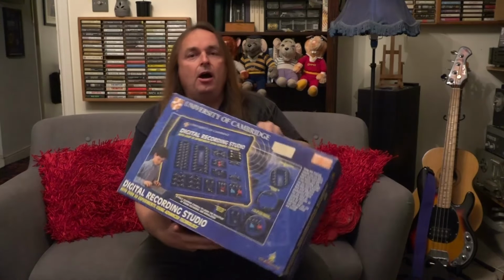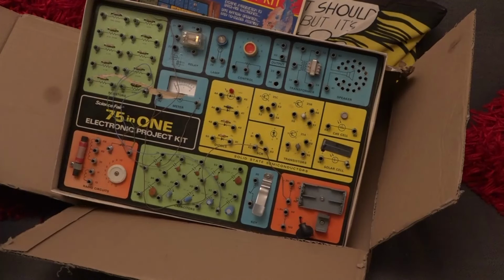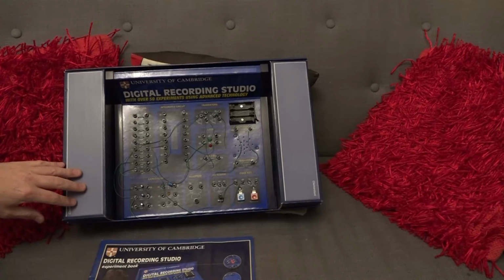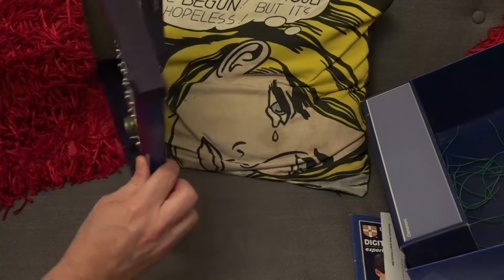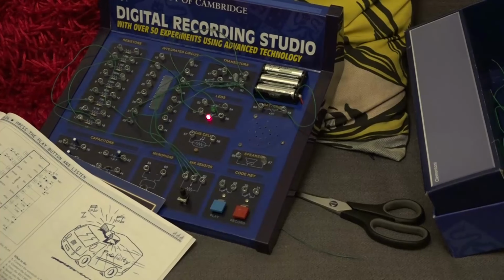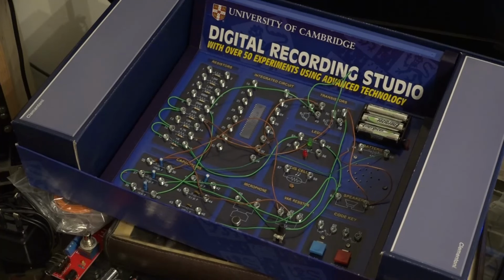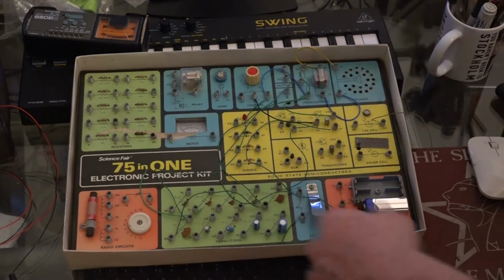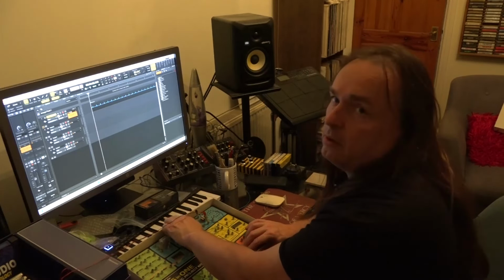Making music on Radio Shack Tandy Electronics Kit & Cambridge University Recording Studio kit!!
Well I wanted to do a video about a Tandy electronics kit for ages, and by chance I saw another kit called a 'Digital recording studio' so I thought I would combine the two and see what happens.

If you like to support me, why not buy some music